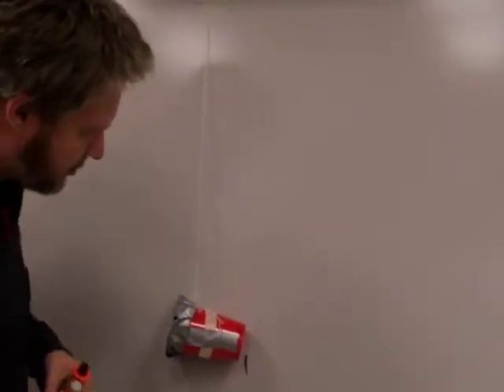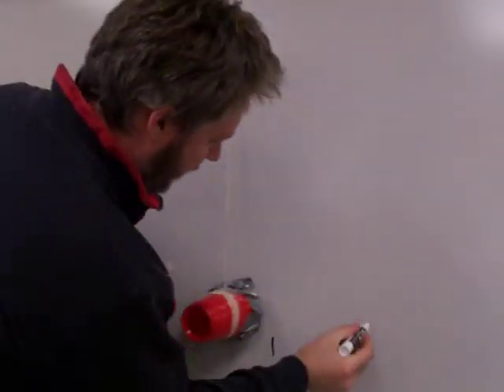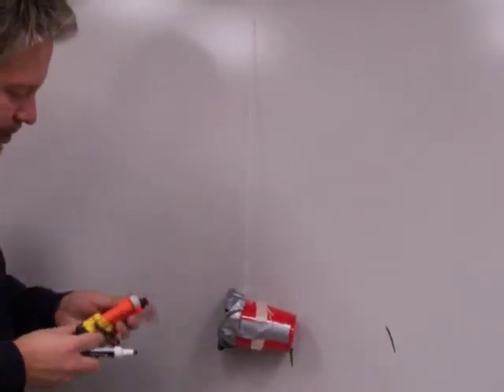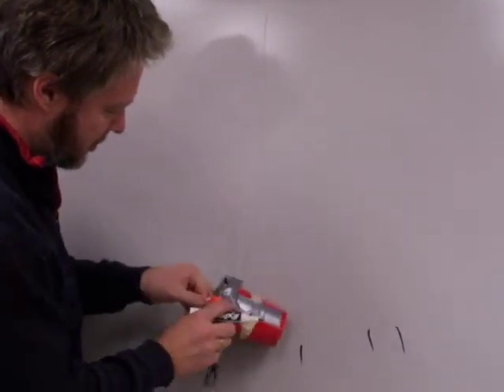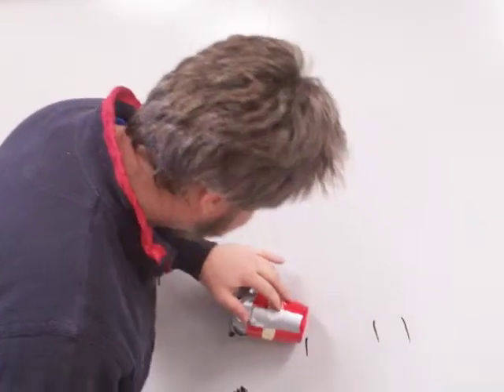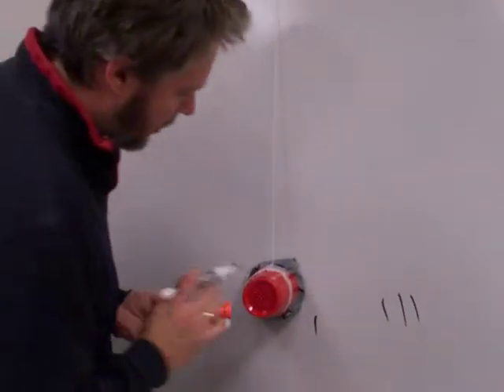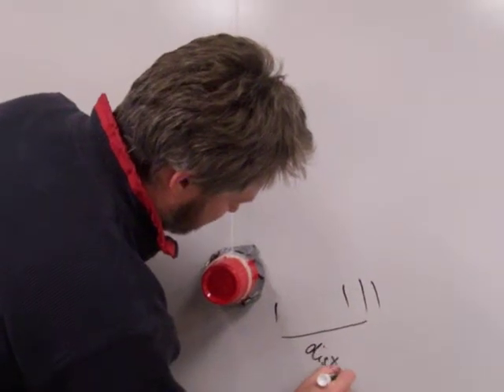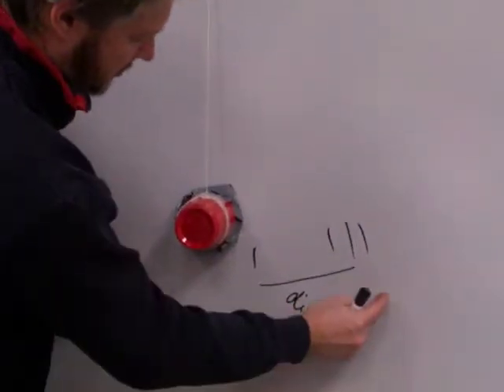Lab Projectile Motion and Ballistic Pendulum